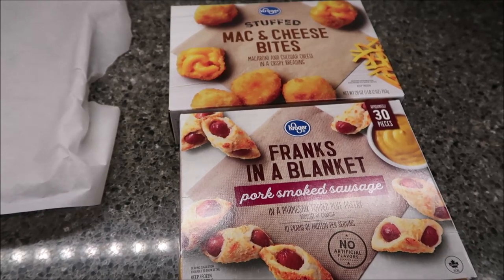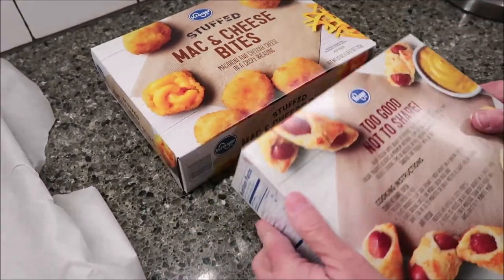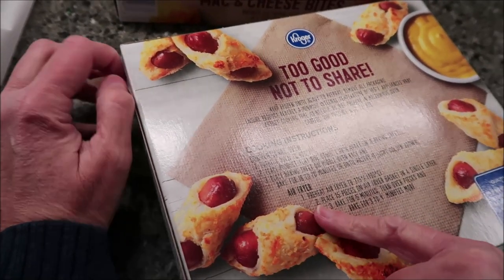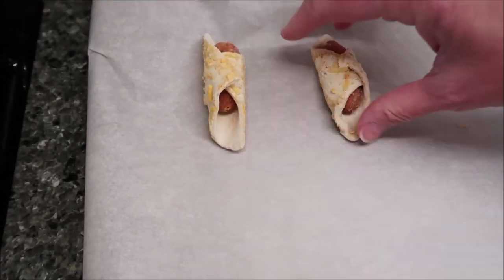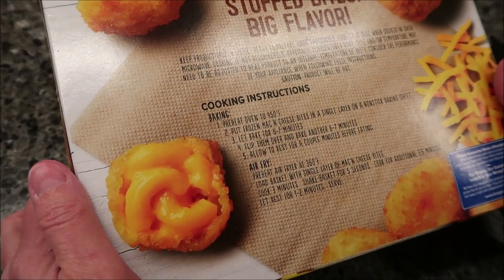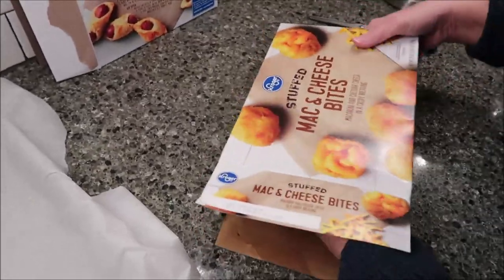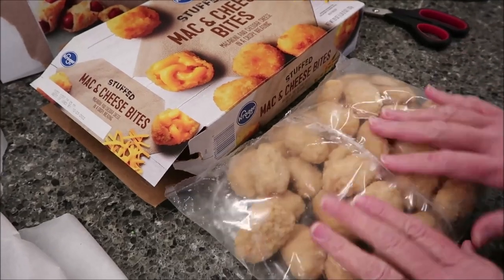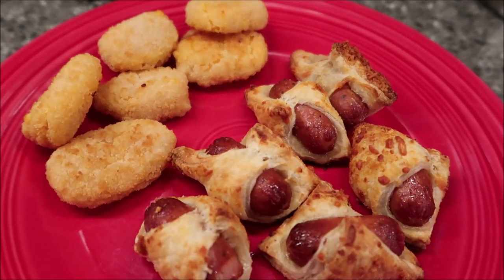Kroger Stuffed Mac & Cheese Bites and Franks in A Blanket Pork Smoked Sausage Review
This is a taste test/review of the Kroger Stuffed Mac & Cheese Bites and Franks in A Blanket Pork Smoked Sausage. They were $8.49 each.